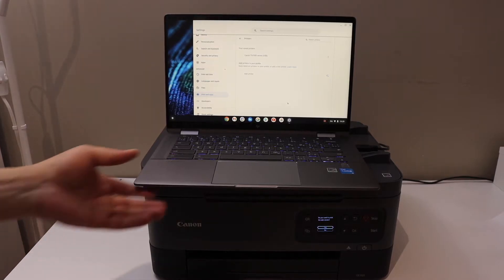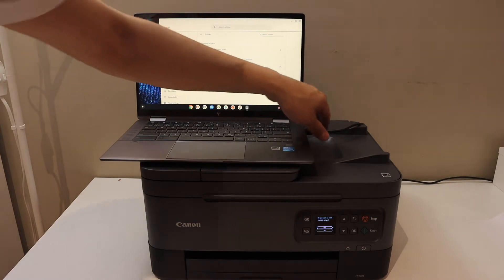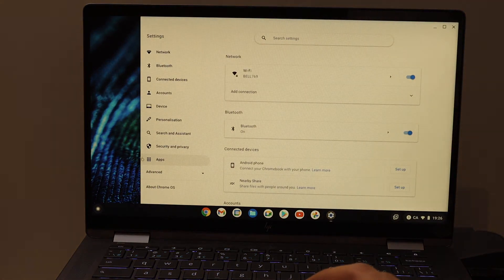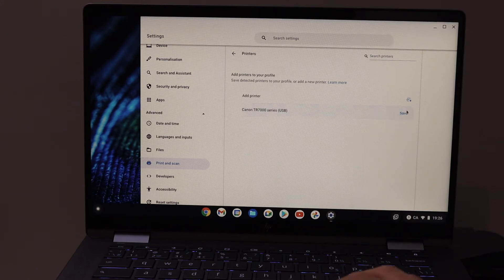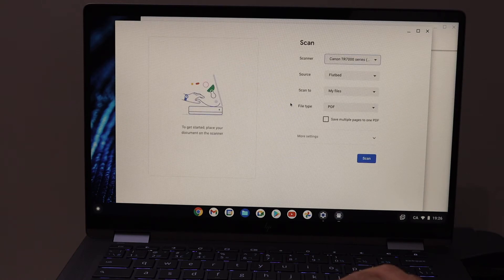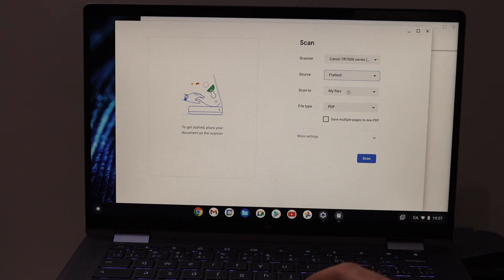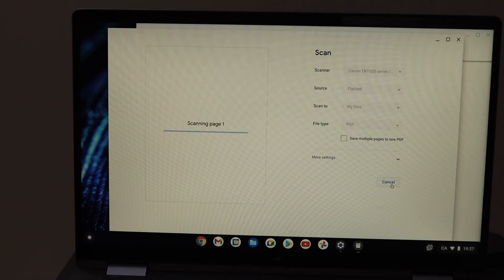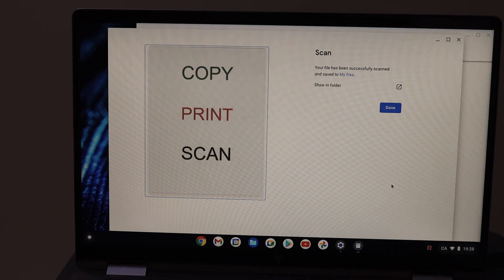Canon Pixma TR7021 Setup Chromebook, USB Setup.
This video reviews the method to set up your Canon Pixma TR7021 Printer. It is a USB SETUP. Follow the easy steps and you are ready to print and scan.